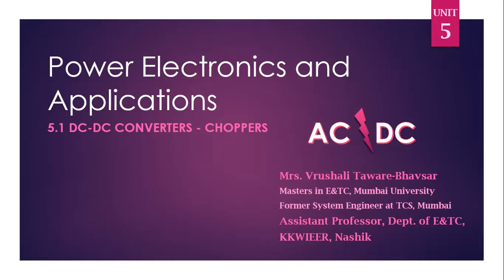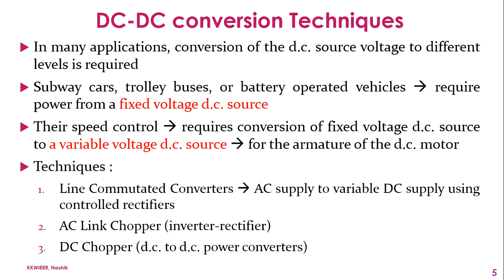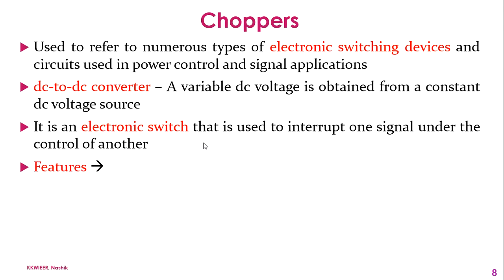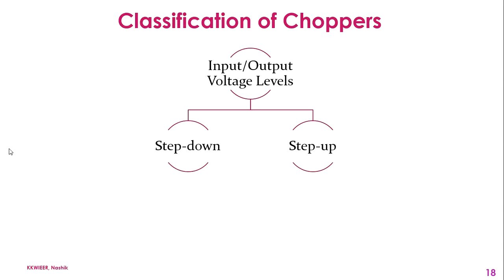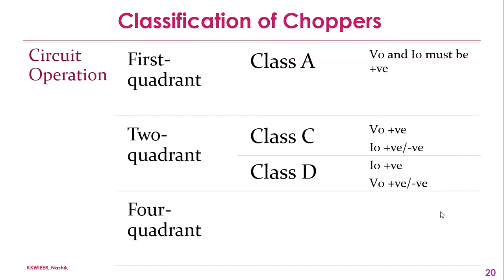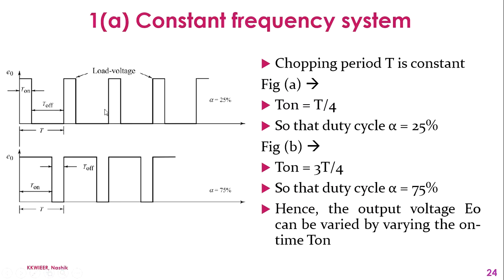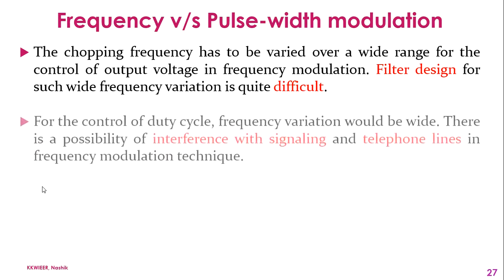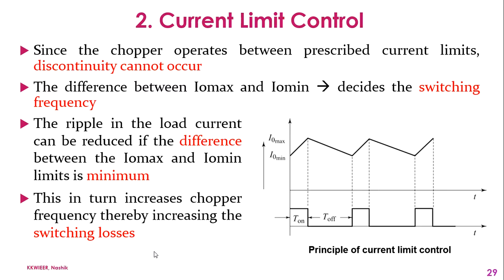Power Electronics and Applications 5.1 DC-DC Converters – Choppers